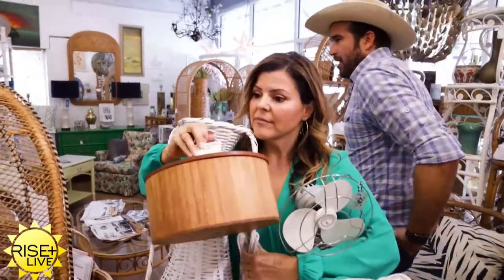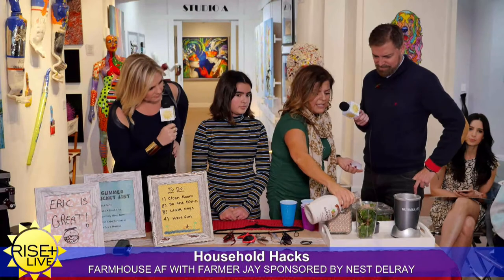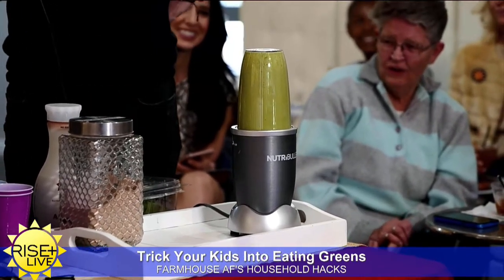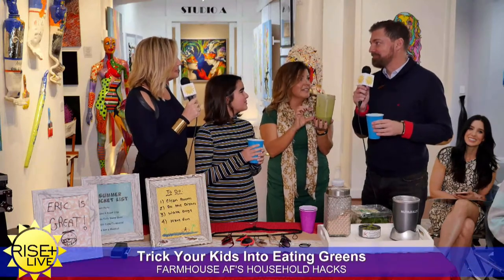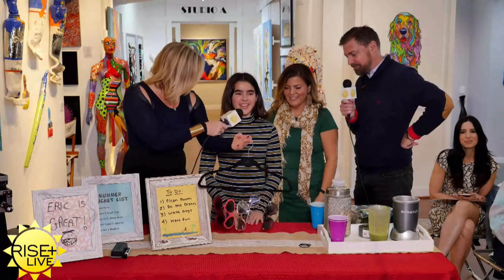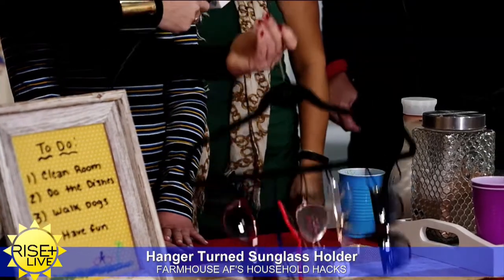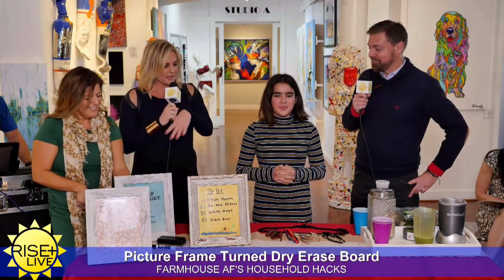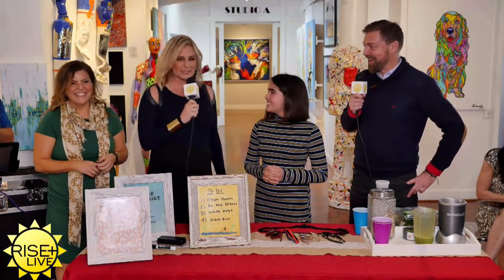Farmhouse AF Household Hacks — Episode 37 Clip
Follow us to keep up with Rise+Live!

Come join the party in person!